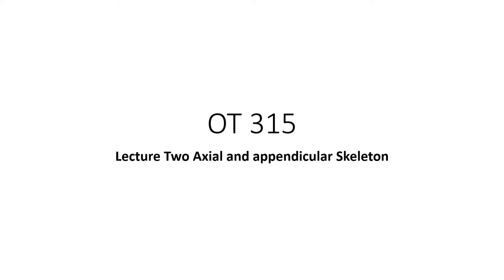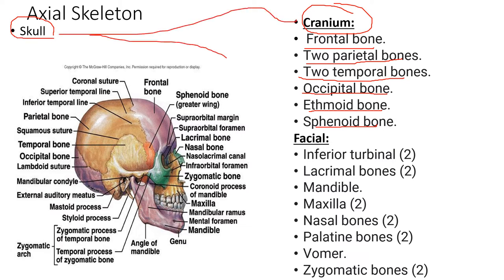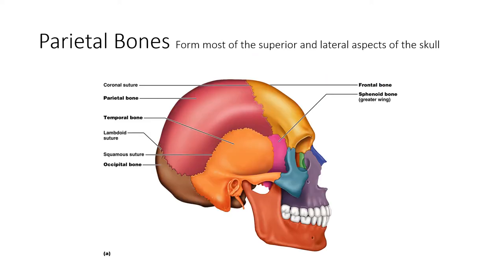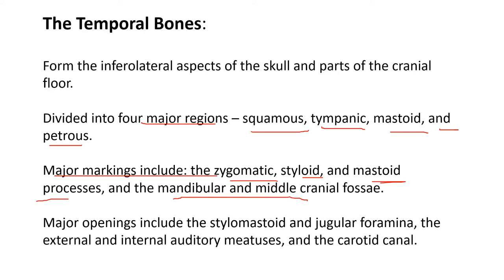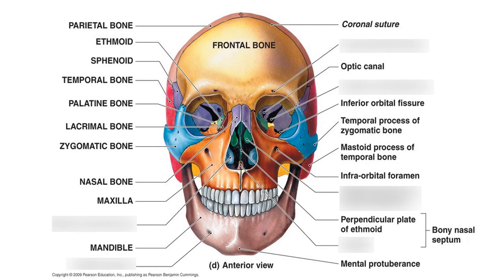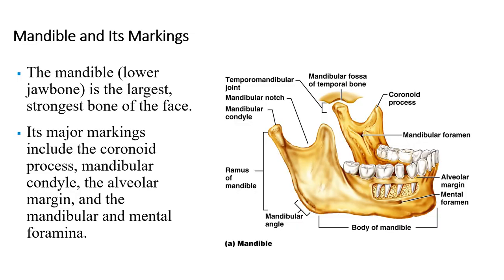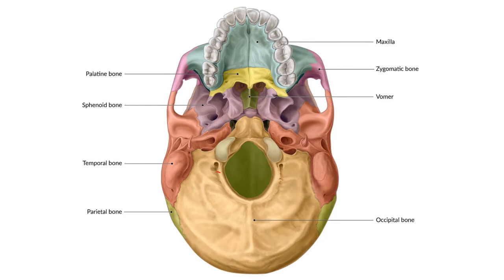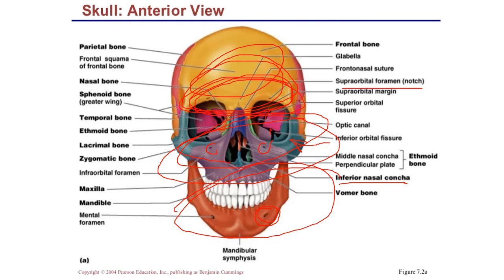OT 315 axial skeleton lecture 2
The  Anatomy of the Skull